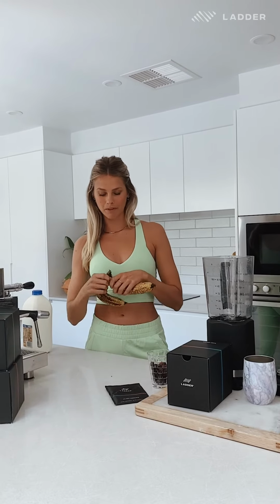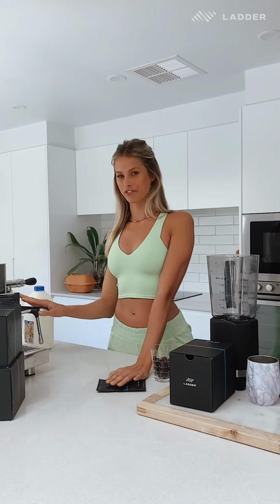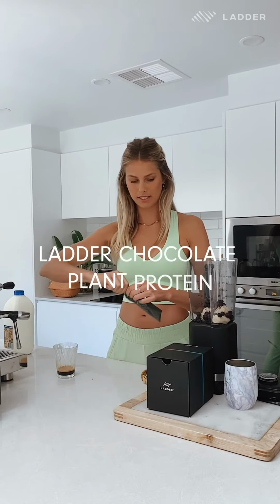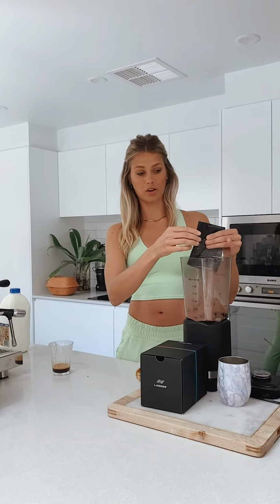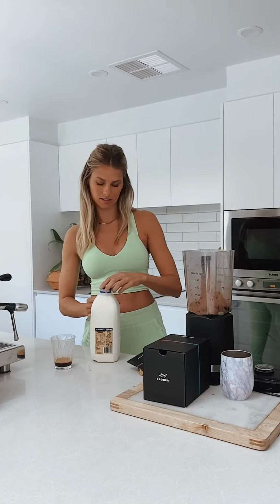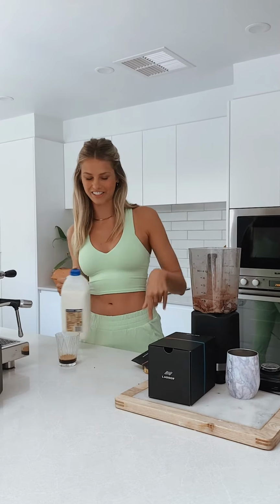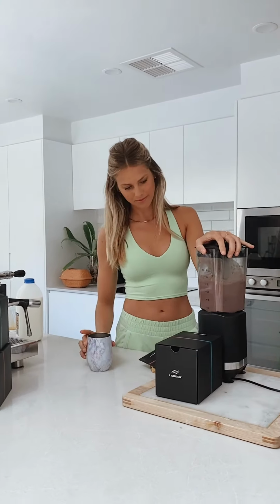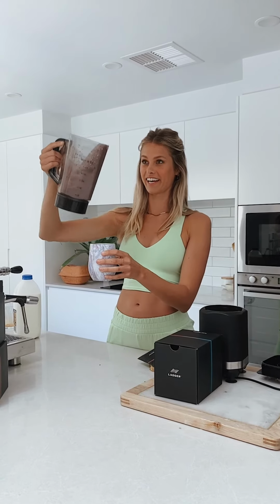Natalie Roser | Smoothie Sunday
Morning coffee or smoothie? How about both. Aussie model Natalie Roser shares her go-to morning beverage recipe. It’s everything you need: protein, espresso, and refreshing fruit.

INGREDIENTS:
1 Banana (very ripe)
1/2 cup Frozen Blueberries
1 shot of espresso
1-2 cups of Milk or milk substitute
1 packet of Ladder Chocolate Plant Protein

DIRECTIONS:
1. Mix all ingredients in blender.
2. Blend until smooth.

PREP TIME:
5 minutes

SERVINGS:
1

NUTRITIONAL INFO:
430 calories
29g protein
56g carbs
10g fat

Don’t forget to tag @laddersport on social media before your last sip!